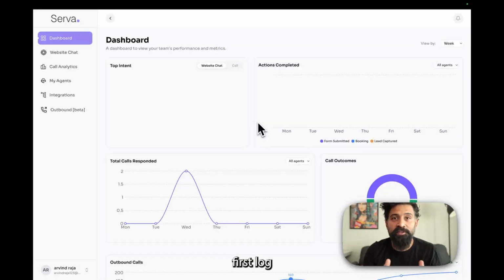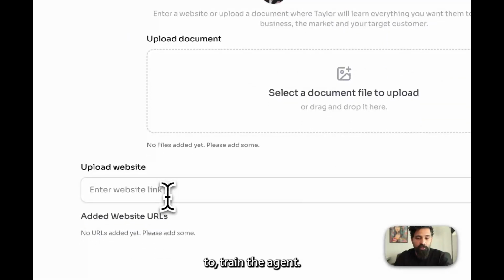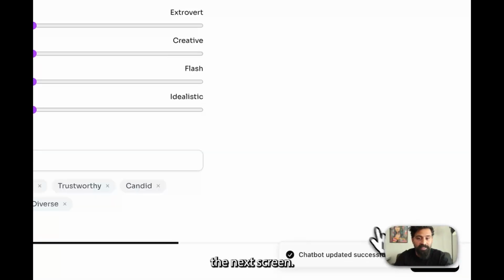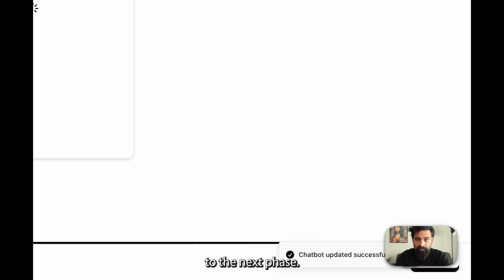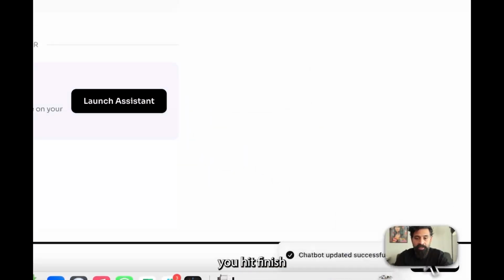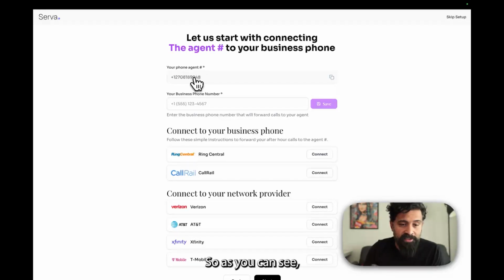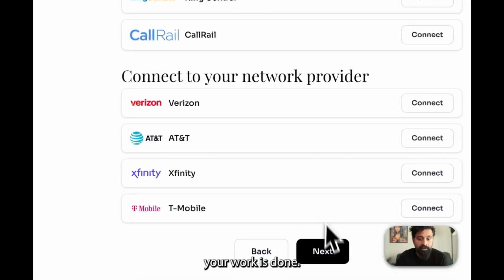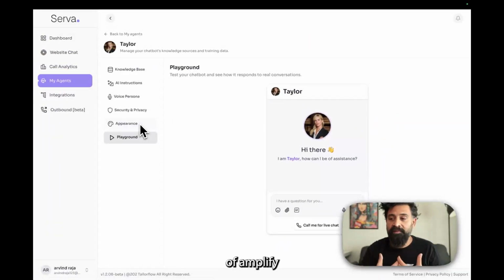serva legal intake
Discover how Serva can give your law firm a 24/7 client **intake form**system, ensuring you never miss a potential client. This **ai tutorial** walks you through setting up your **ai agents**, making **legal intake** more efficient. Maximize revenue with effective client **automation** today!